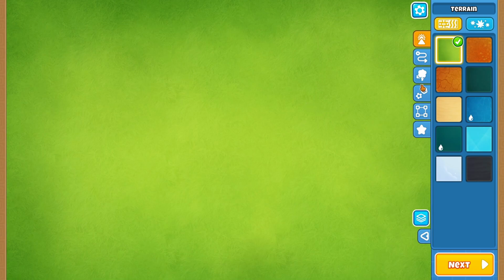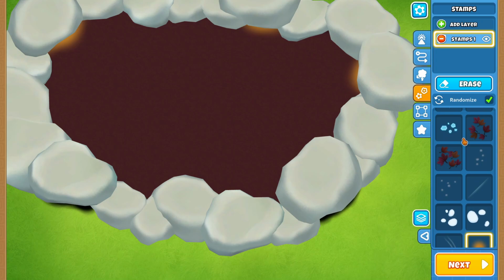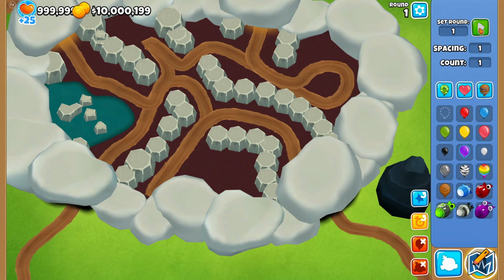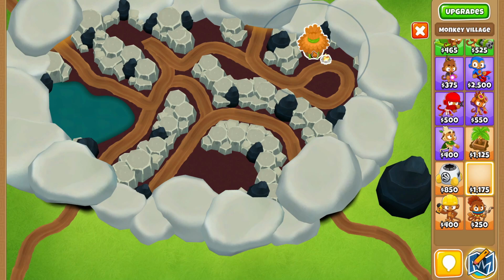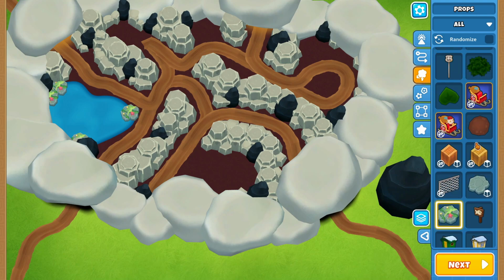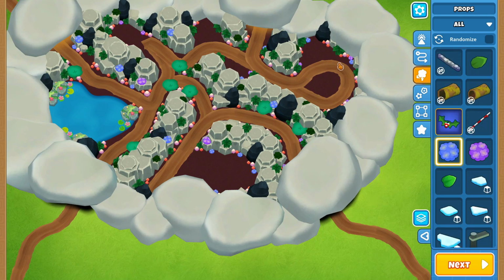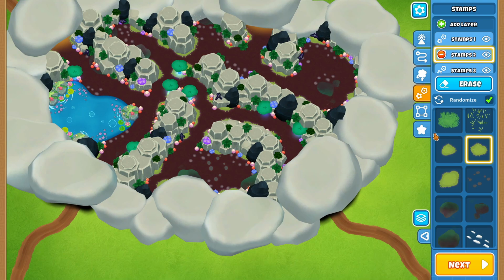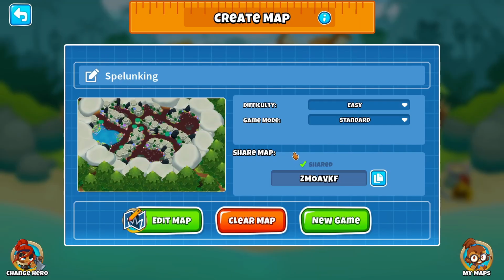This New Map Is Rather Interesting in Bloons TD 6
Map Code: ZMOAVKF

Yo what's going on doods, in today's video I will be making a really unique map in bloons td 6 that is rather interesting. In my opinion this map could be on the brink of an expert map in bloons td 6.

Let me know if you guys are enjoying the new BTD6 content on the second channel and what other Bloons TD 6 videos you guys would like to see. Much Love Doods

⌑ Epic Games Creator Code ➥ H2KTITAN
⌑ BTD6 Creator Code ➥ h2ktitan